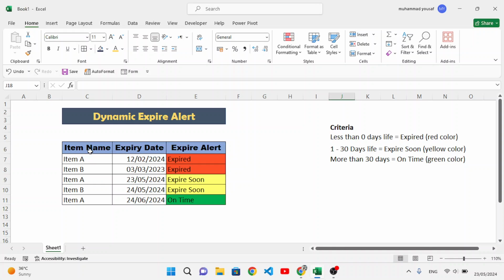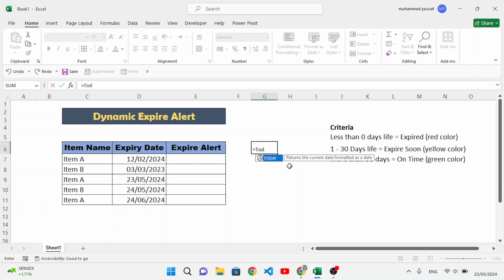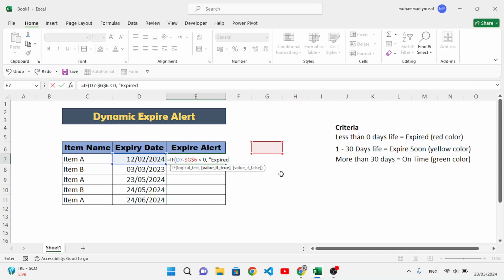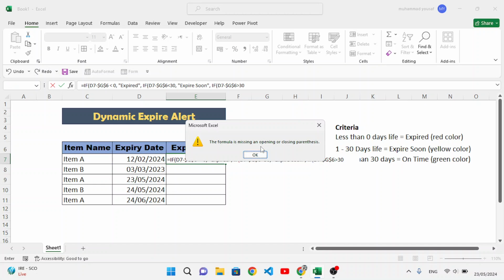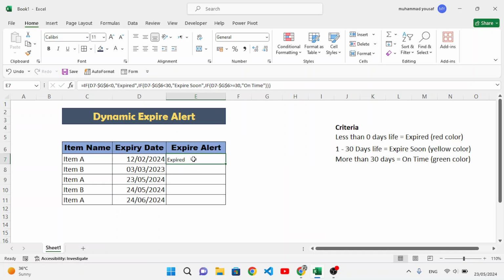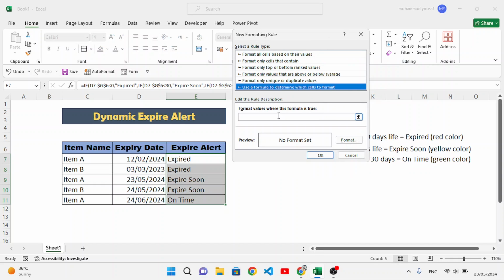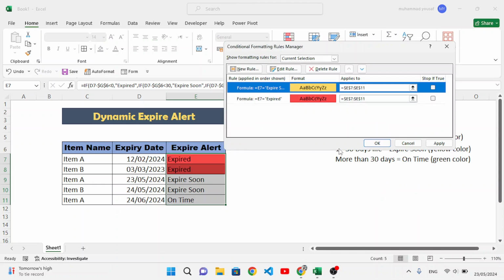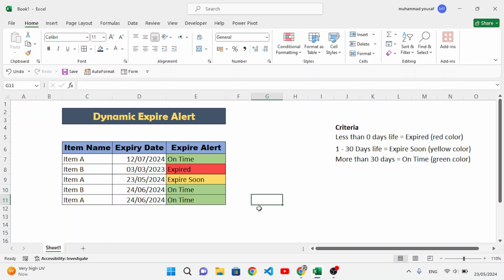Automatic Expiry Date Alert System in Excel | Expiry Date Reminder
In this video is about how to make automatic expiry date alert in MS Excel. This is useful when we have big list of products with expiry dates.